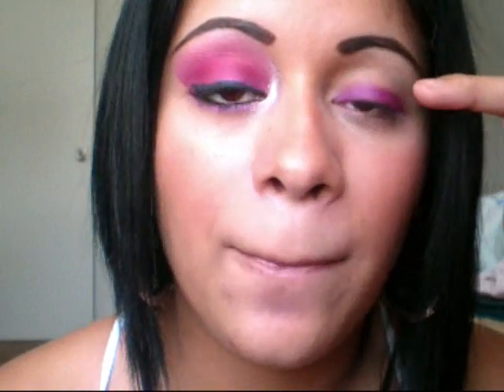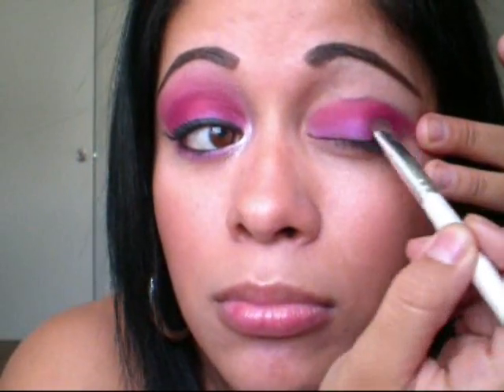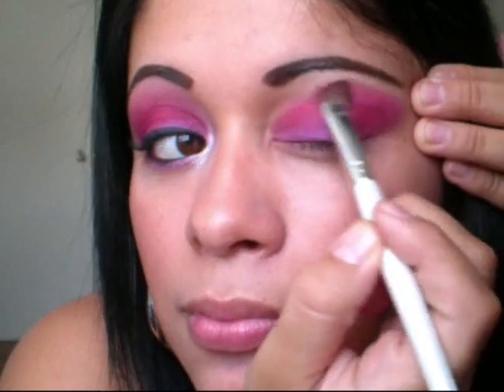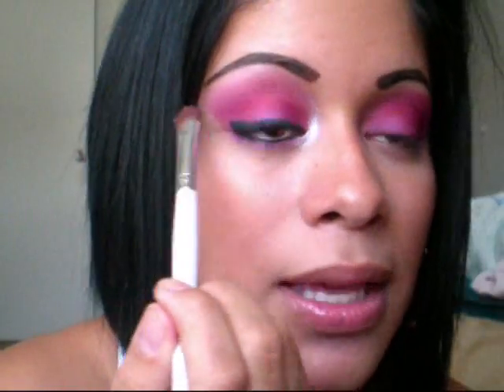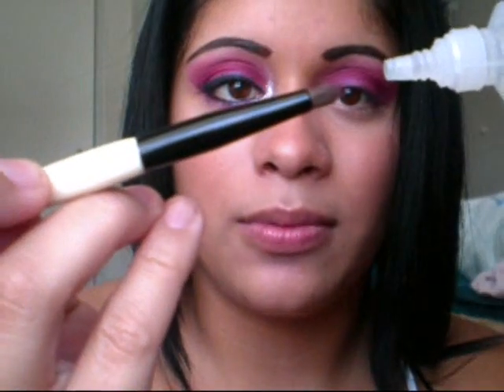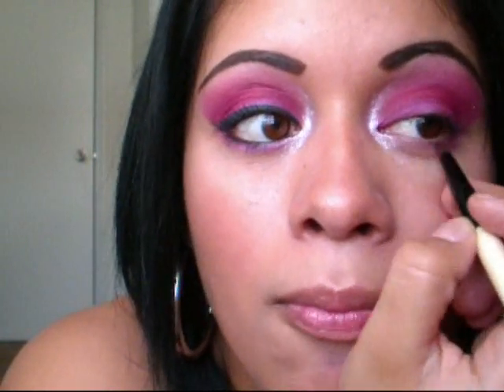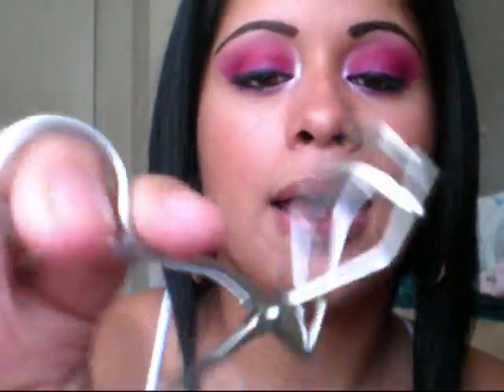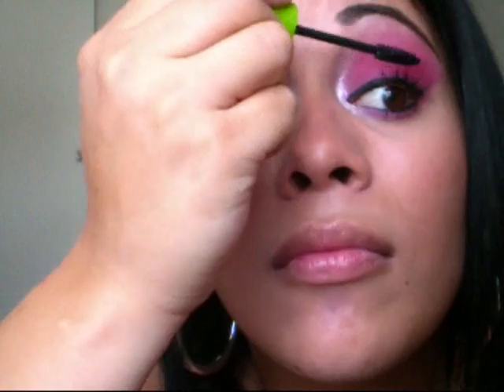BRIGHT PINK LOOK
ENJOYYY!!! MUSIC WAS TAKEN OUT =/